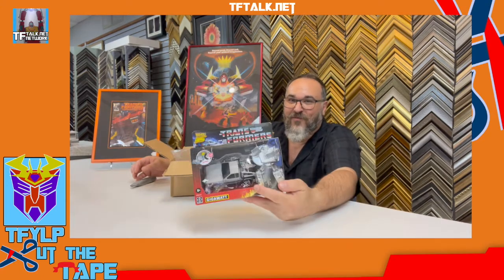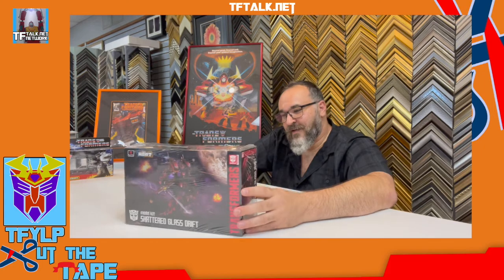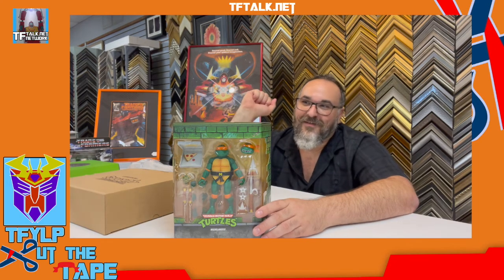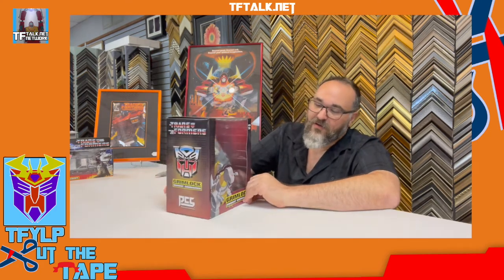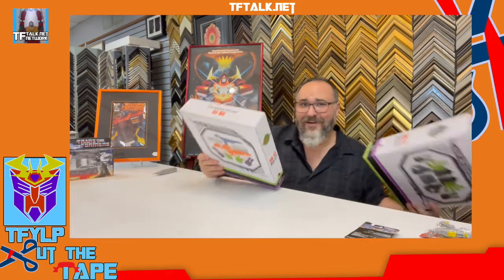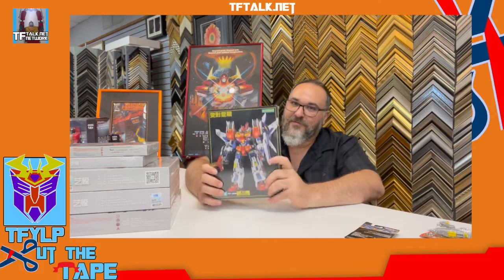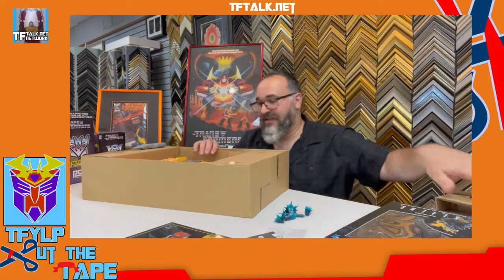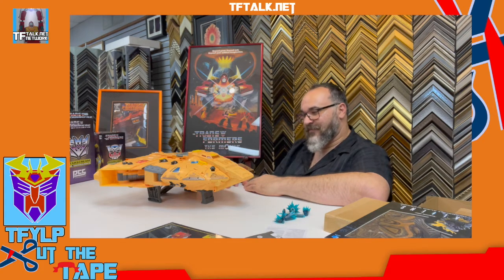Cut Cut Cut The Tape